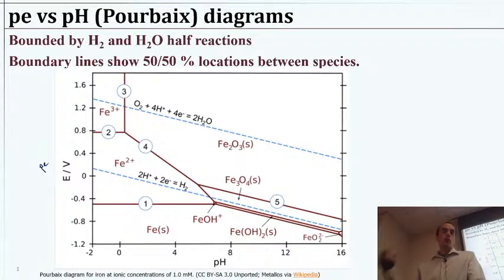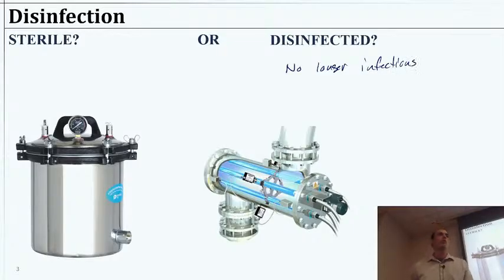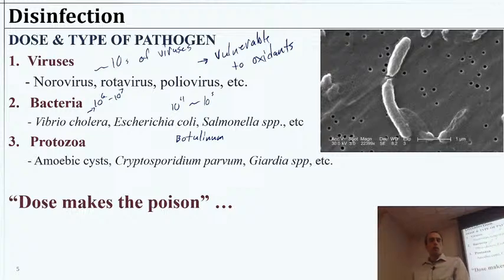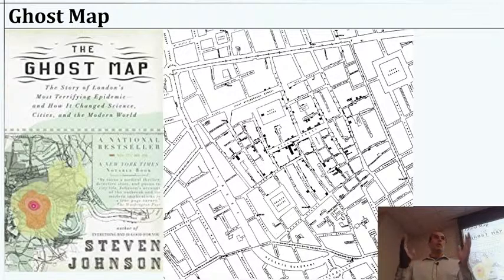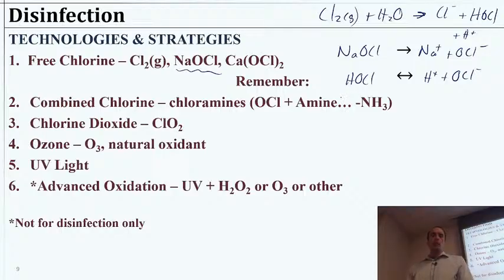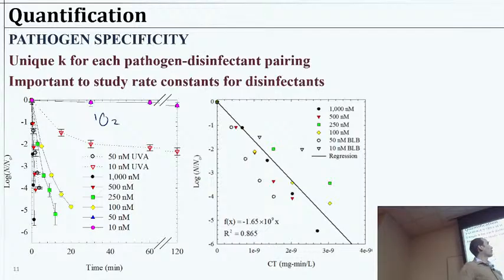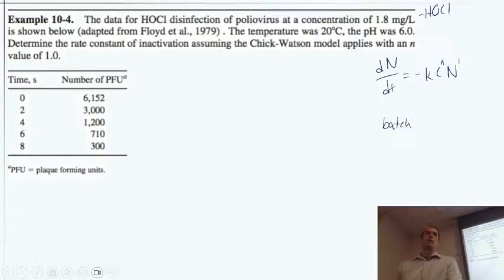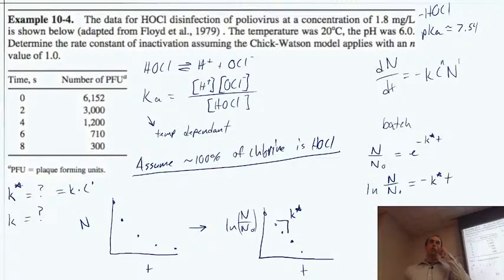CE 7101: Oxidation for Disinfection